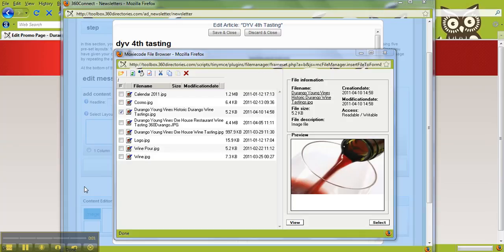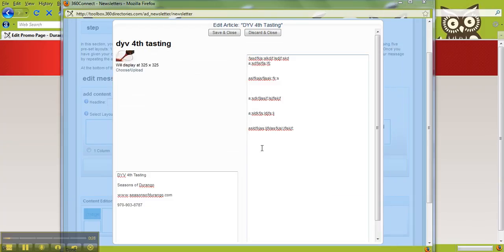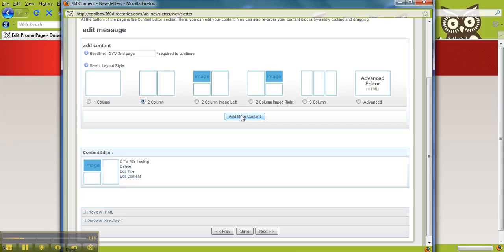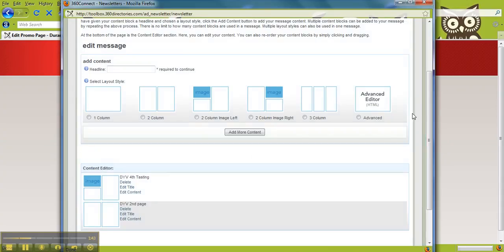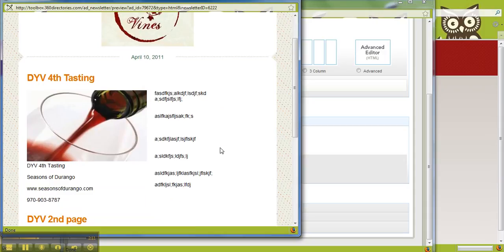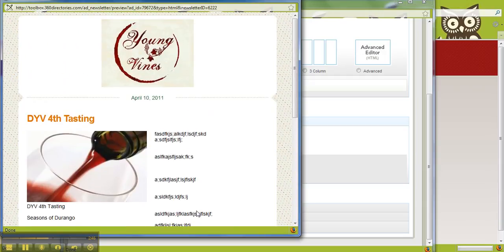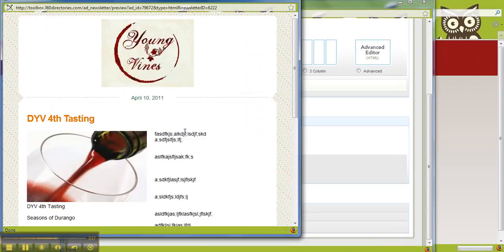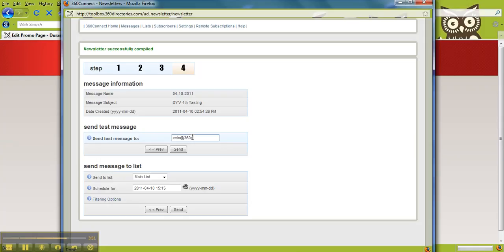Creating New Message Part 2